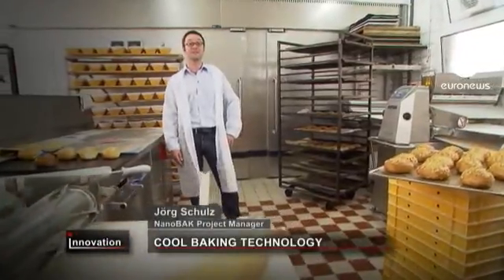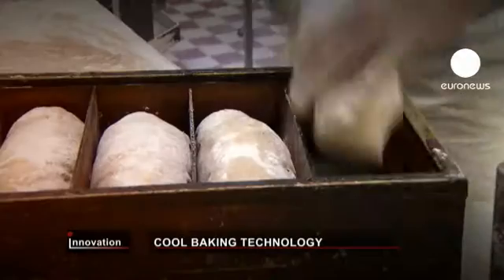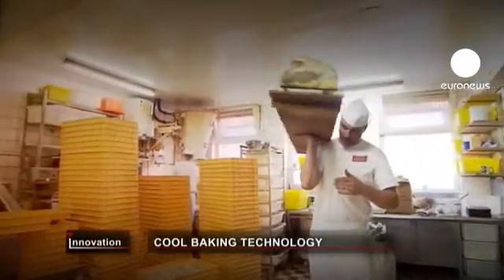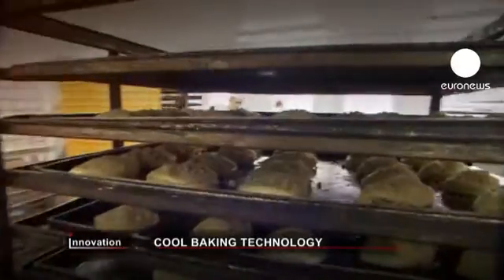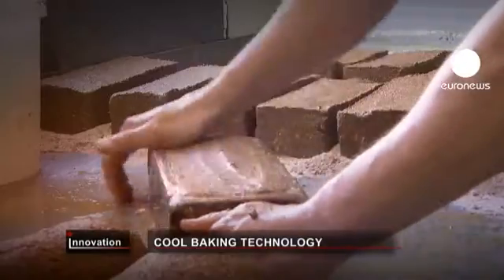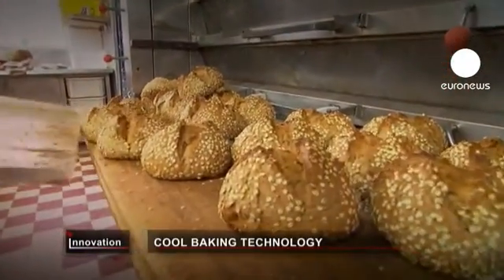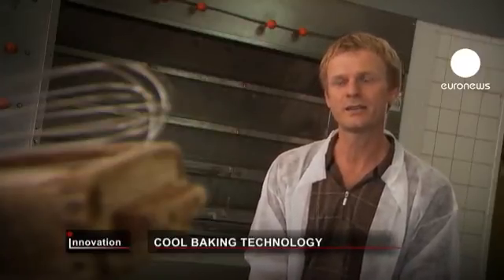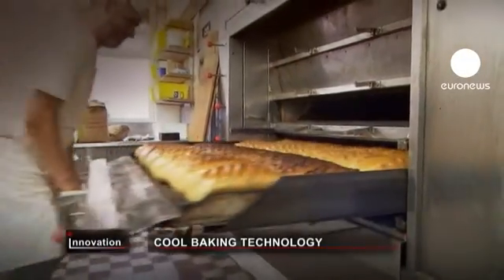euronews innovation - The cool way to save dough making bread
Jörg Schulz is a baker in Germany who has found a cool money-saving new way of baking his bread.

"The NanoBak Technology, which we developed, is a new system of humidification, in which very small droplets are created via ultrasound, which then deliver humidity mainly to fermentation and proving chambers in bakeries," he explained.

There is a new ingredient in the age-old recipe for breadmaking at Emden in Germany.

The NanoBak system allows the Sikken family bakery to cut energy costs on the production line by changing the way dough is proved

"NanoBak-Humidification means that water is made to oscillate by small piezo elements, which are activated by electric impulses," Jörg went on. "That makes the water column vibrate and tiny droplets form at the surface. They are so light, that they are sort of suspended, then they are carried on a current of air into the proving chamber."

NanoBak uses a mechanical process to create the light fog of moisture around the bread proving chamber.

That is a big advantage over conventional humidifiers that need a lot of energy to heat water until it evaporates.

Food processing consultant Dirk Sikken told euronews: "We realised that before our production was a bit hit and miss. It worked, but with different weather influences we couldn't keep the process stable. The quality wasn't the same all the time, so it was clear for us that we wanted to invest in a 'cold' technology.

"Normally it's not that difficult to integrate a technology in the baking process, but it's more difficult to tell the worker, who has done the same job for years, to work with this new technology and play with this system in order to get the best out of it."